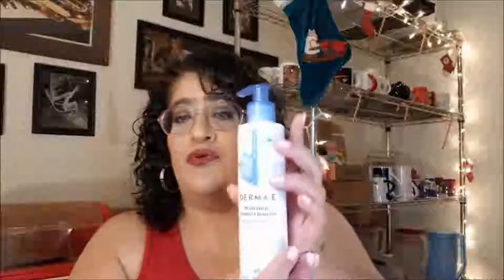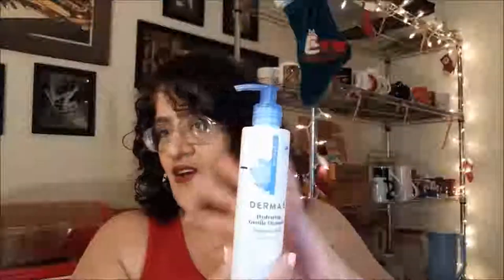Holy Grail Skincare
Heyas, dragynettes! I've gotten so many complements on my skin, I thought I'd share with you what works for me. And what better way to start 2019 than with taking care of your skin? Will you be trying any of my holy grail products? Got any suggestions to add? I'd love to hear them. :)

Mentioned:
Derma E Hydrating Gentle Cleanser ($15.50)
L'Oreal Pure Clay Masks in Red Algae and Charcoal (about $8)
First Aid Beauty Facial Radiance Pads ($30)
Mario Badescu Anti-Acne Serum (I do use this for spot treating bumps during the day as well; $20)
Cetaphil Hydrating Eye Gel-Cream ($13-14)
Vichy Mineral 89 (50 ml lasted about 9 months used twice a day; $20-39.50)
Klairs freshly juiced vitamin e mask (current jar has lasted 4 months so far used twice a day; $27)

DYI Mask: 2 cups oats, 2 cup ground coffee, 1/2 cup unsweetened cocoa in food processor until as ground as you want it. Spoon small amount in hand, add small  amount of olive oil (to desired consistency). Put on face (warning: it's messy) and let sit 10-15 minutes. GENTLY rinse with warm water.

What I'm Wearing:
Face -
Nyx Hydra Touch Primer
Ocean Mist Mineral Concealer in Light
Cover Girl Clean Invisible Concealer in Light
CoverGirl TruBlend Foundation in L6 Buff Beige
CoverGirl TruBlend Matte Made Foundation in M30 Honey
BECCA Be A Light Face Palette in Light to Medium
OFRA Pressed Powder Highlighter in Rodeo Drive

Eyes -
Nyx Gotcha Covered Concealer in Alabaster
Urban Decay Elements Eyeshadow Palette
Profusion Mixed Metals Peach Palette
ColourPop Brow Boss Brow Gel
ColourPop Precision Brow Pencil in Soft Black
Nyx Matte Finish Setting Spray (eyeliner)
ColourPop Pressed Powder Single Eyeshadow in Let's Do It (eyeliner)

Lips -
ColourPop Lippie Stix Primer
Half Caked Lip Fondant in Power Trip
ColourPop Ultra Metallic in 3-Way
elf Lip Oil in Berry Kiss
TD Lip Liner

I'm not a professional makeup artist or fitness expert. Home trained baker and a still learning container gardener.  Cats, coffee mugs, and dragons are just my thing. Easily offended or find curvy women offensive? Move on. Derogatory comments will be deleted and their users banned. I'll play nice until people get mean or abusive.